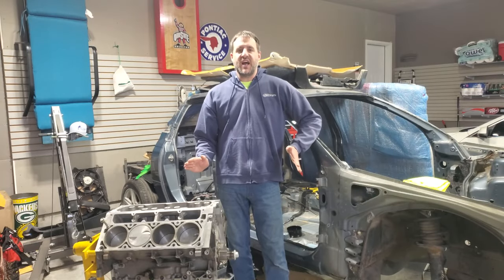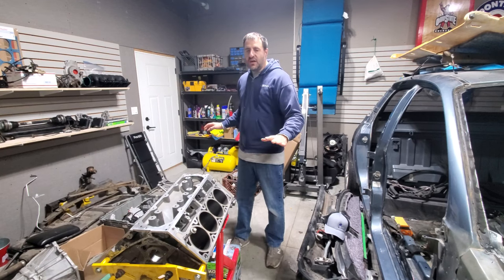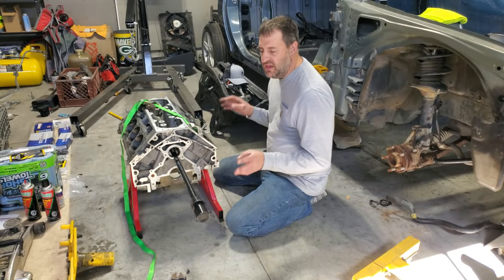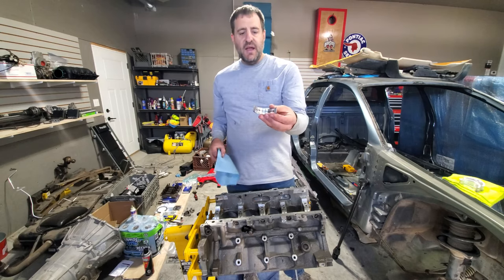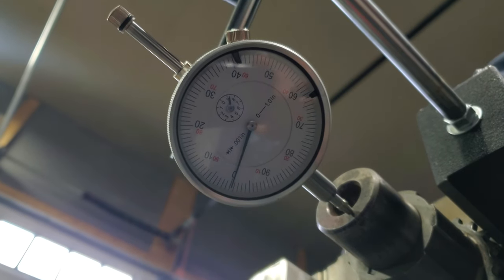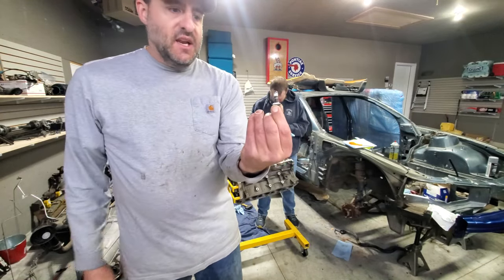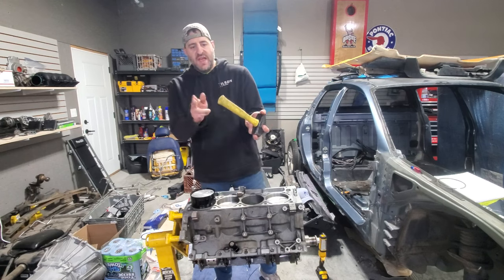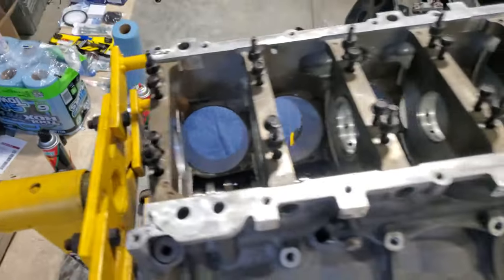Josh's Car Corner - Ep. 95H - The Initial Engine Recombobulation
The new heart of the Crewman starts to take shape in this episode of Josh's Car Corner.

0:00 Intro
1:54 Middleton Motorsports
2:16 Engine Balancing
3:02 Michigan Motorsports
4:30 Cam Bearing Install
10:25 Camshaft Test Fitting
11:57 Main Bearing Install
13:34 Plastigauge
16:03 Thrust Clearance
16:59 Main Cap Side Bolts
17:43 Piston Ring Gap
20:30 Assembly Issues
23:05 ARP
25:44 Plastigauge 2
27:01 Dunzo